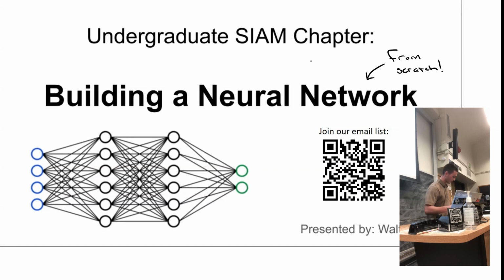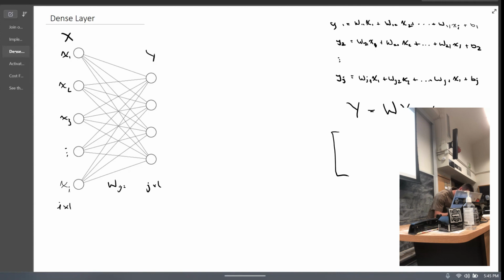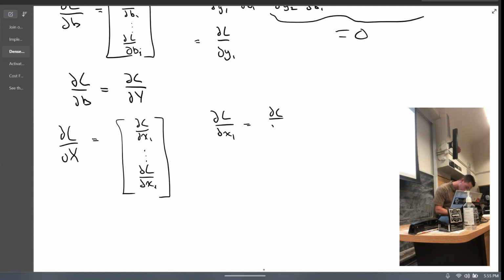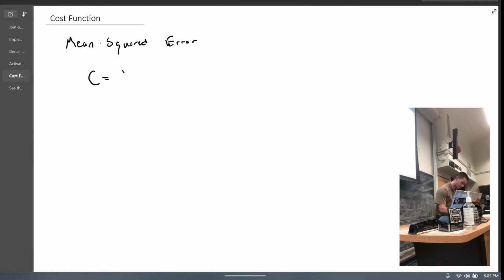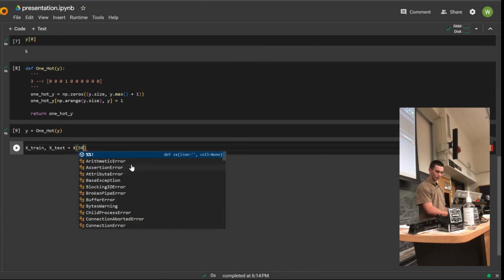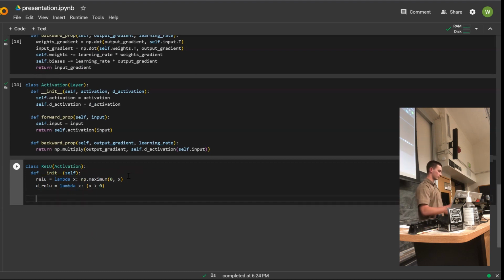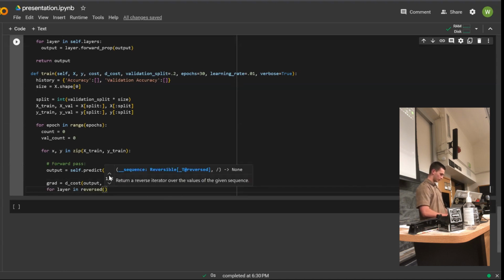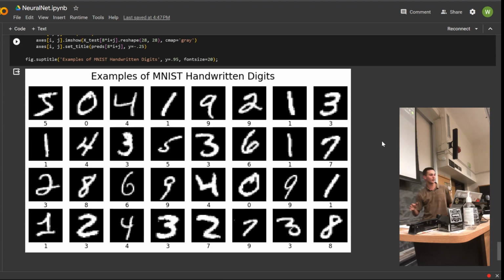Building a Neural Network from Scratch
This is the recording of a presentation I gave to the CU Boulder Undergraduate Chapter of SIAM.

The presentation was a tutorial for building a neural network from scratch in Python, without using any external libraries except NumPy.

00:00 - Introduction
01:54 - Mathematical Formulation
32:35 - Coding